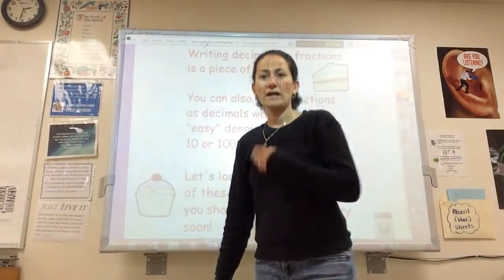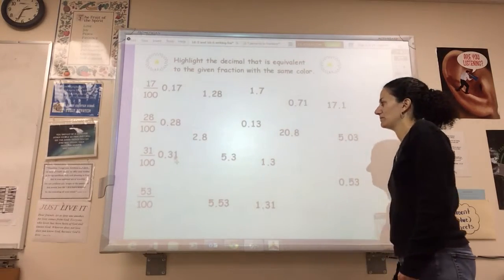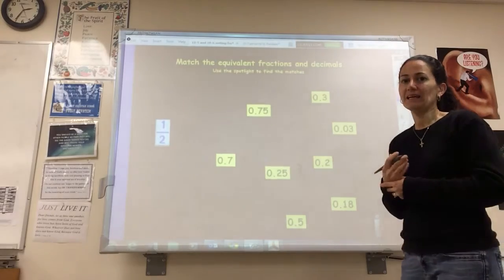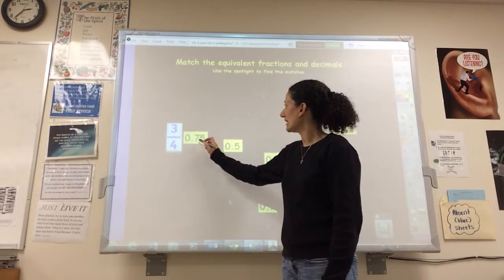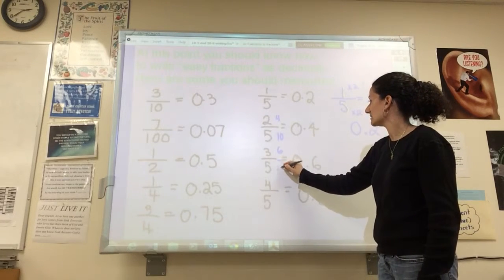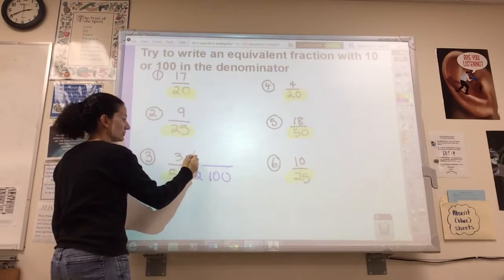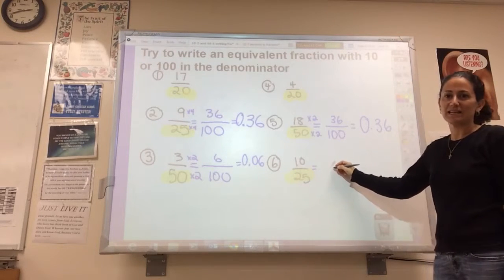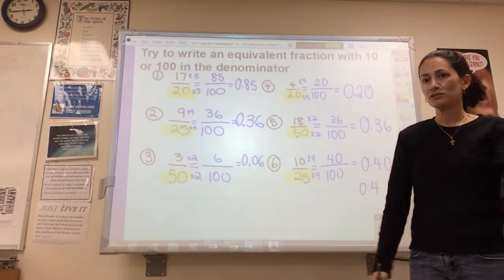Course 1 Writing "easy" fractions as decimals